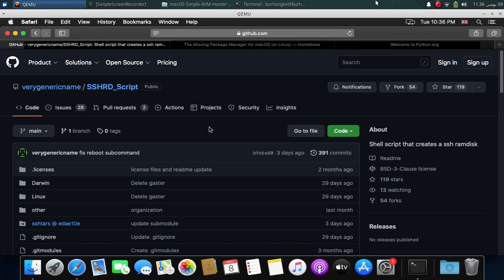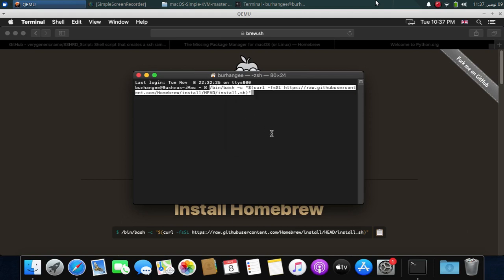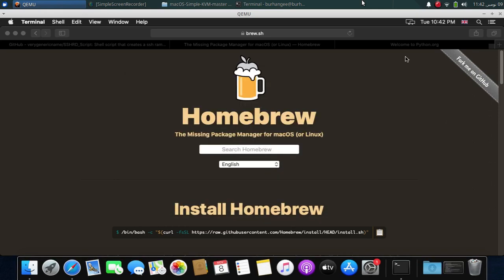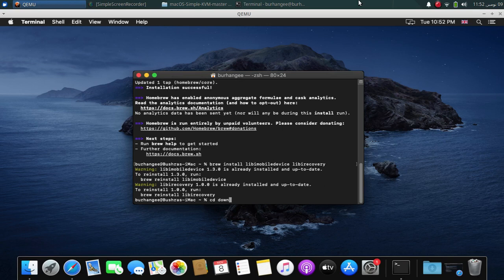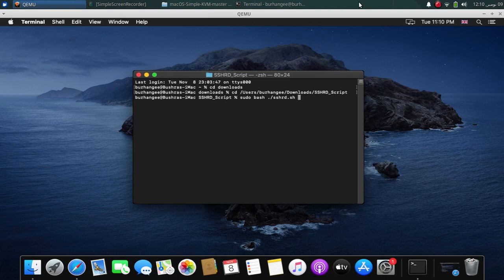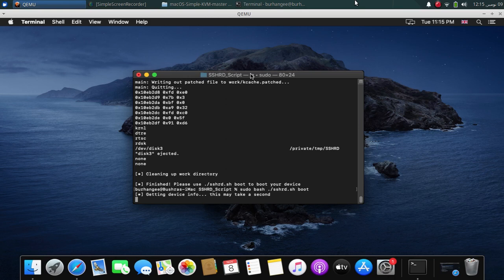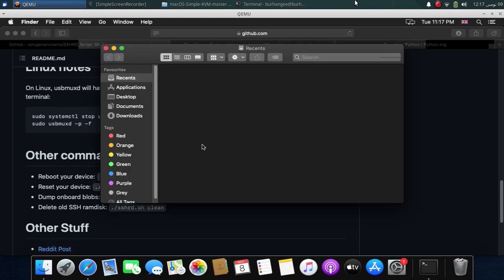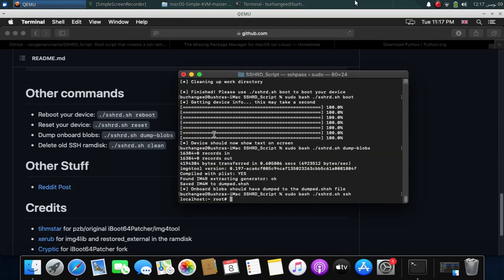How to create SSH RAMDISK MacOS & dump onboard SHSH Blobs without Jailbreak | 2023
In this video I am going to show you how to create SSH RAMDISK on MacOS for checkm8 devices such as iPhone X and older and use various commands and dump onboard SHSH blobs. This method is completely free and is freely available to anyone from it's official source. This guide uses MacOS.